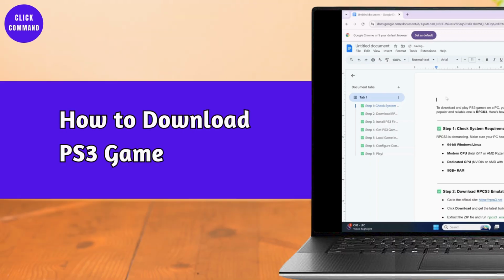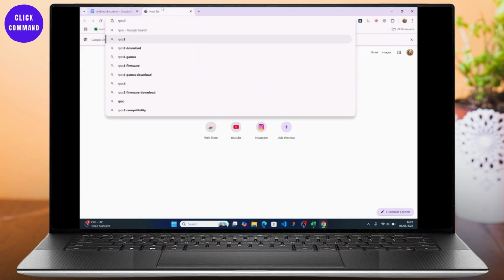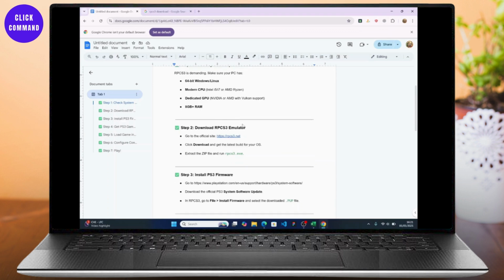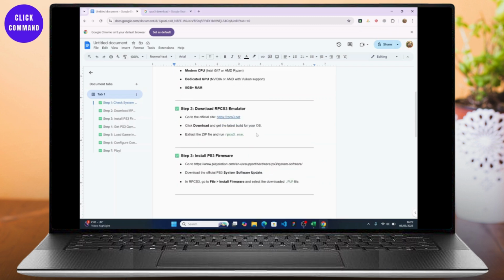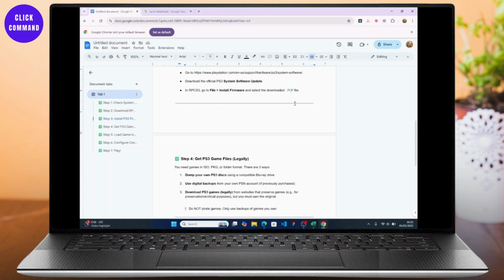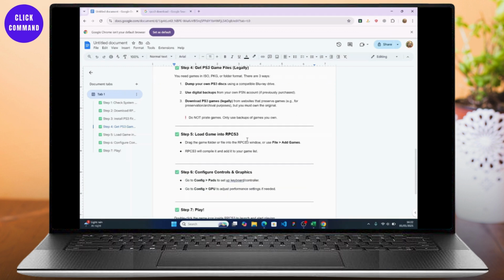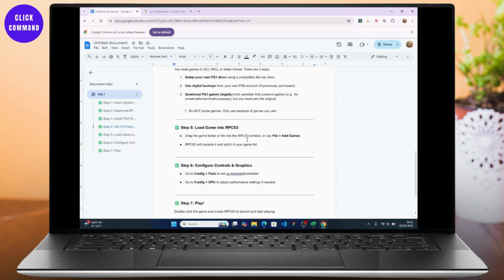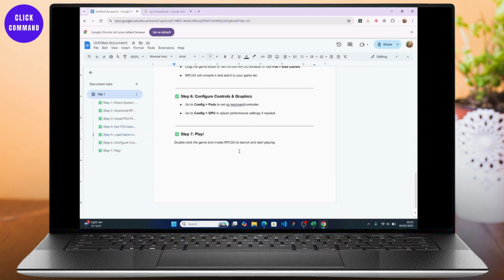How to Download PS3 Games on PC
How to Download PS3 Games on PC (2025)! Want to play your favorite PS3 games on your PC? This video will guide you through the steps on how to download PS3 games on PC quickly and easily. Whether you're asking, "How do I download and play PS3 games on PC?" or need help setting things up, this tutorial has you covered. Learn how to safely download PS3 game files and use an emulator to enjoy PlayStation 3 games on your computer. Watch now to see how you can download PS3 games on PC today!

Timestamps:

00:00 How to Download PS3 Games on PC
00:10 How Do I Play PS3 Games on My PC?